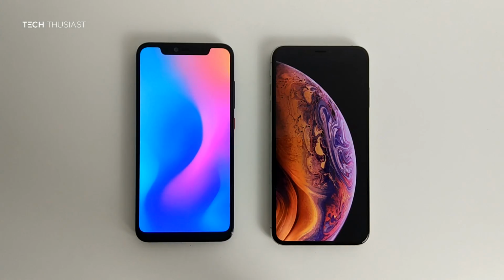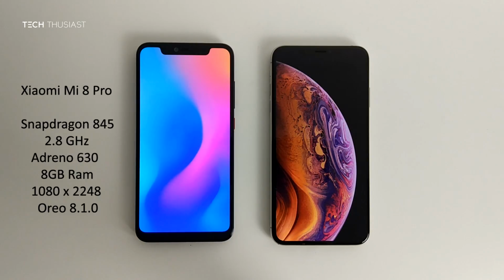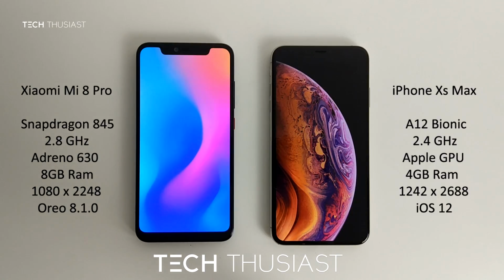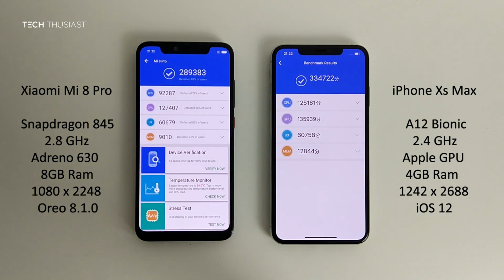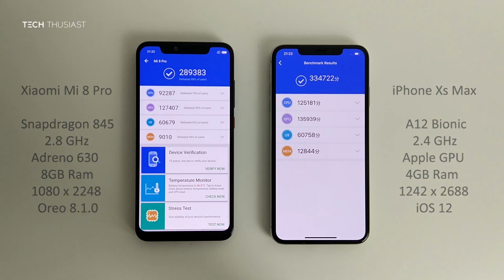Xiaomi Mi 8 Pro vs iPhone Xs Max: Antutu Benchmark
Time for the Antutu Benchmark Comparison. Here is the Speed Test if you havent watched it already